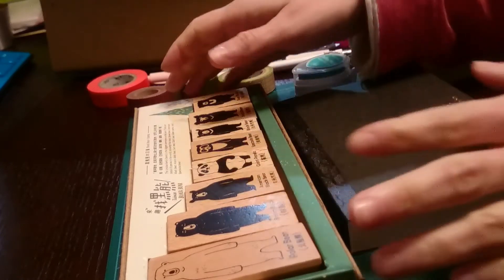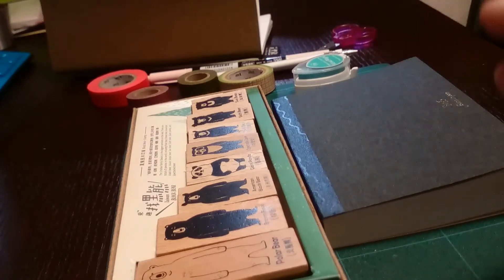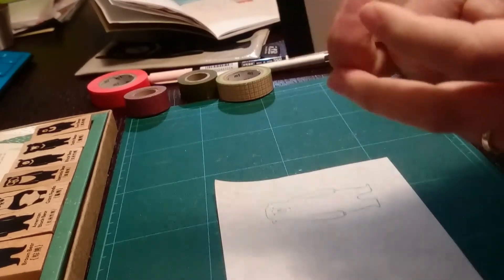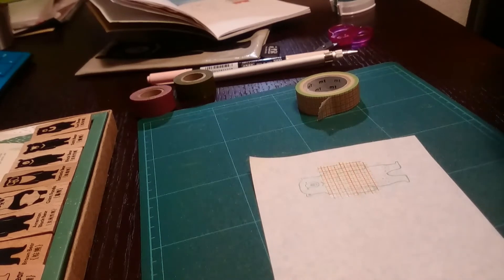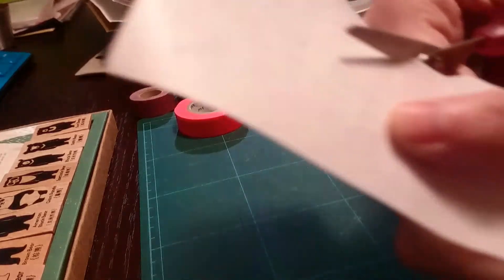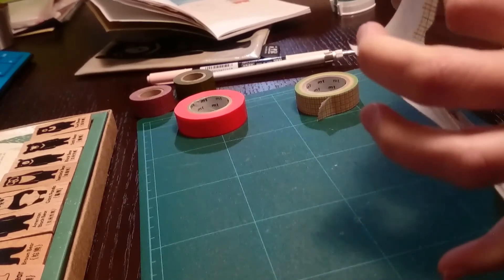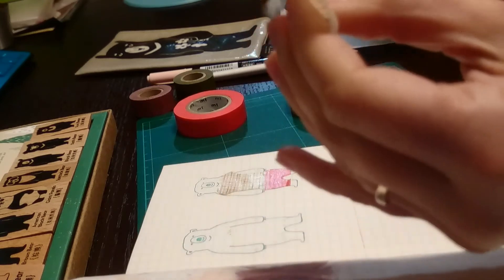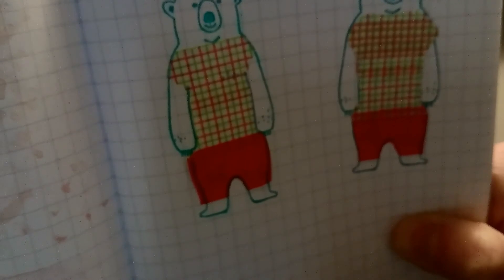How to dress up the "Taiwan Black Bear" stamps with washi tape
Let's dress up these cute bears!!! Show us your best fashion designer skills with these adorable models!!! Don't forget to use the hashtag
Have fun!!!